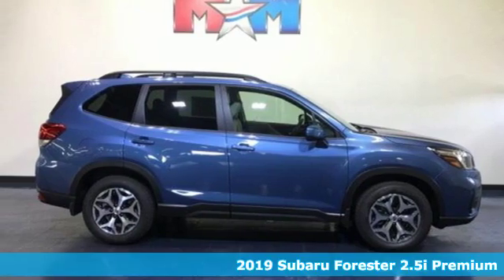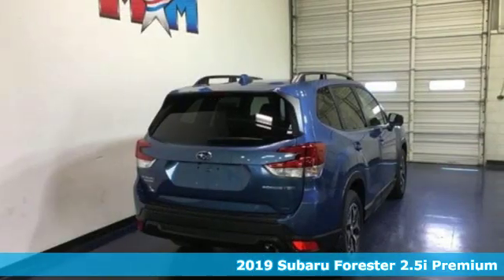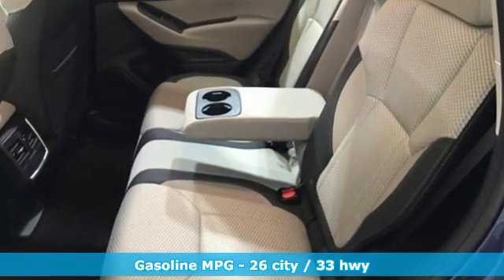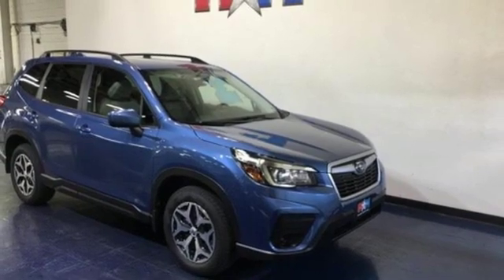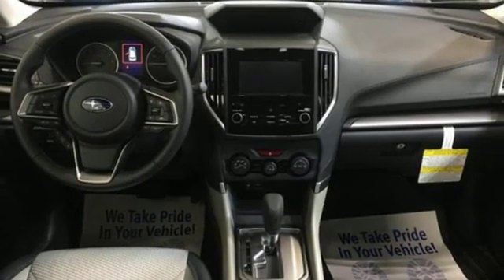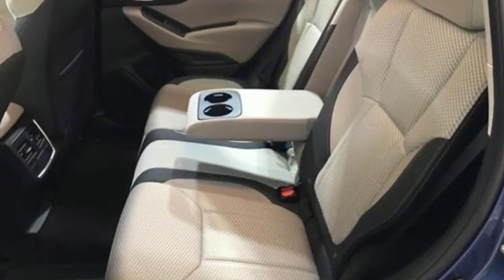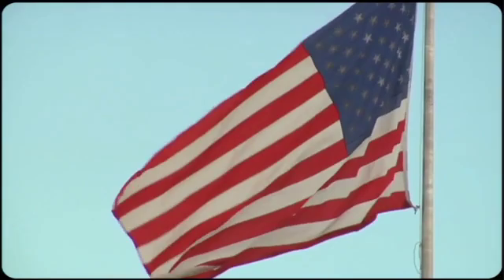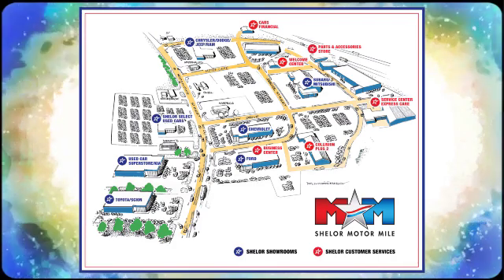New 2019 Subaru Forester Christiansburg VA Blacksburg, VA SU190999 - SOLD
Year: 2019
Make: Subaru
Model: Forester
Trim: 2.5i Premium
Engine: 2.5L 4 Cylinder Engine
Transmission: CVT Transmission
Color: HORIZON_BLUE_PEARL
Stock #: SU190999
VIN: JF2SKAEC9KH548421
Moonroof, Smart Device Integration, Brake Actuated Limited Slip Differential, Lane Keeping Assist, Panoramic Roof, Aluminum Wheels, All Wheel Drive, Back-Up Camera, Telematics. Premium trim. FUEL EFFICIENT 33 MPG Hwy/26 MPG City! READ MORE!br /br /KEY FEATURES INCLUDEbr /Sun/Moonroof, Panoramic Roof, All Wheel Drive, Back-Up Camera, Auxiliary Audio Input, CD Player, Telematics, Aluminum Wheels, Smart Device Integration, Brake Actuated Limited Slip Differential, Lane Keeping Assist. Rear Spoiler, MP3 Player, Satellite Radio, Privacy Glass, Keyless Entry. br /br /EXPERTS CONCLUDEbr /The steering, handling and braking are all top-notch. It also scores high for its off-road abilities as well as in-town drivability. -Edmunds.com. Great Gas Mileage: 33 MPG Hwy. br /br /MORE ABOUT USbr /At Shelor Motor Mile we have a price and payment to fit any budget. Our big selection means even bigger savings! Need extra spending money? Shelor wants your vehicle, and we're paying top dollar! br /br /Tax DMV Fees & $597 processing fee are not included in vehicle prices shown and must be paid by the purchaser. Vehicle information is based off standard equipment and may vary from vehicle to vehicle. Call or email for complete vehicle specific informatiobr / Chevrolet Ford Chrysler Dodge Jeep & Ram prices include current factory rebates and incentives some of which may require financing through the manufacturer and/or the customer must own/trade a certain make of vehicle. Residency restrictions apply see dealer for details and restrictions. All pricing and details are believed to be accurate but we do not warrant or guarantee such accuracy. The prices shown above may vary from region to region as will incentives and are subject to change.